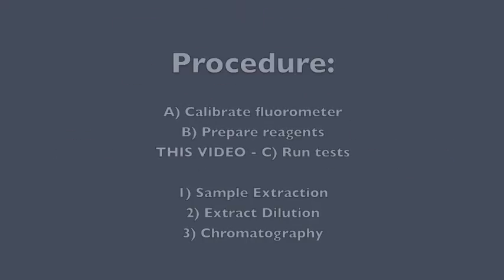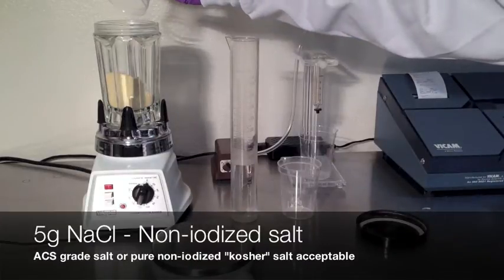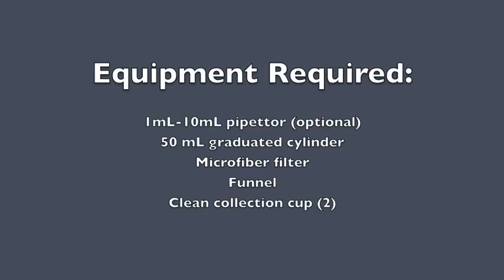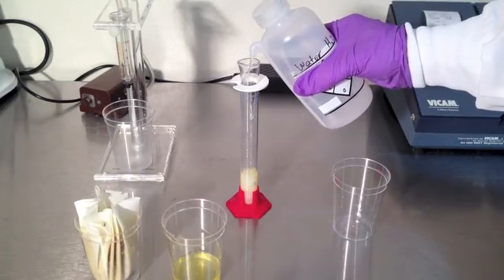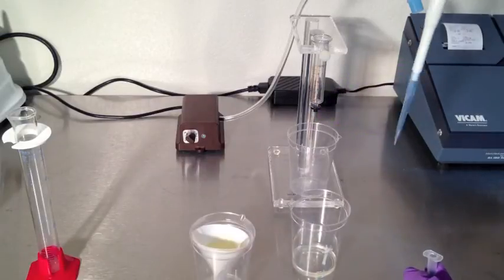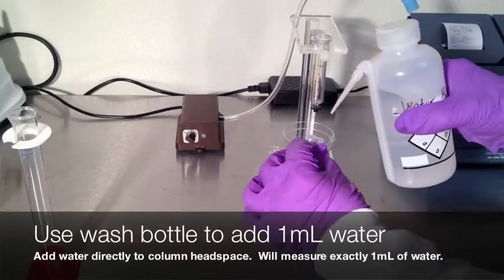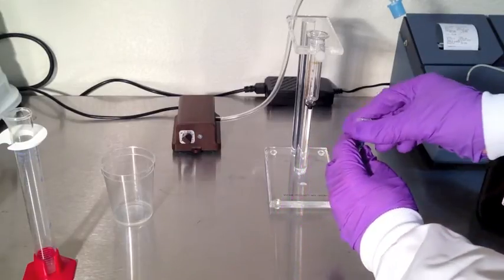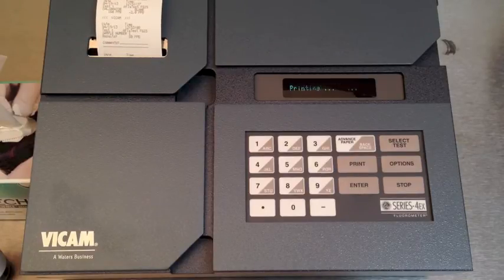AflaTest FGIS Corn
Quantitative immunoaffinity column procedure using the Series-4 EX Fluorometer for corn.

AflaTest FGIS Corn - Procedure including sample extraction, dilution, binding, washing, and elution.